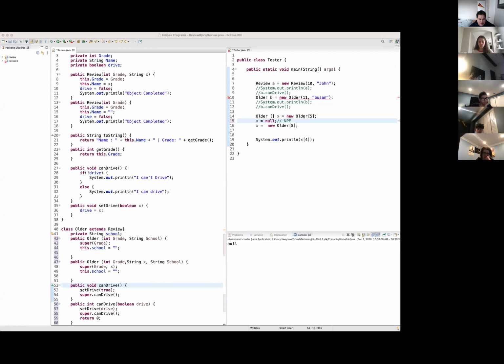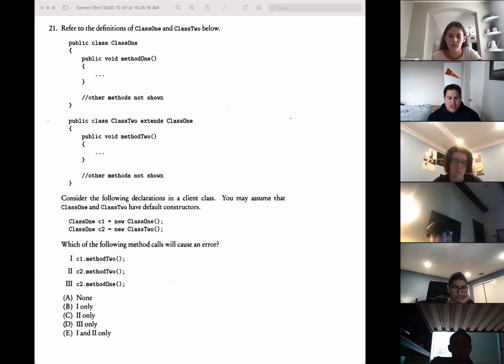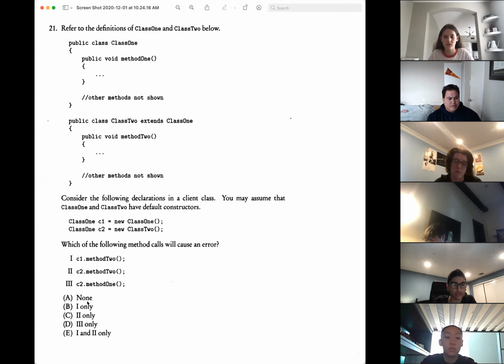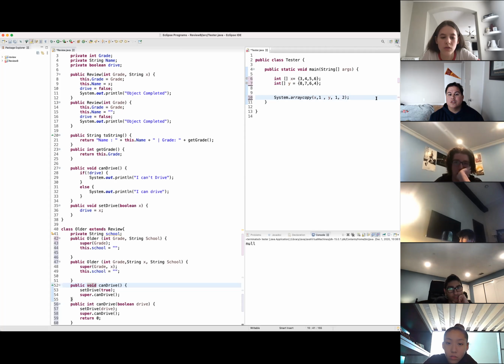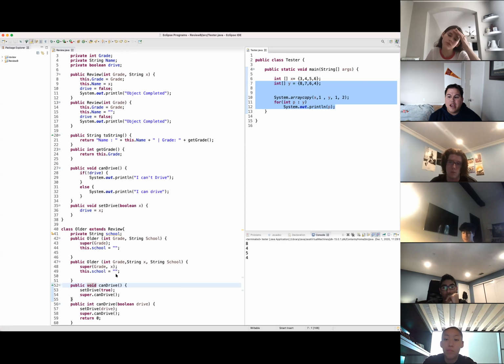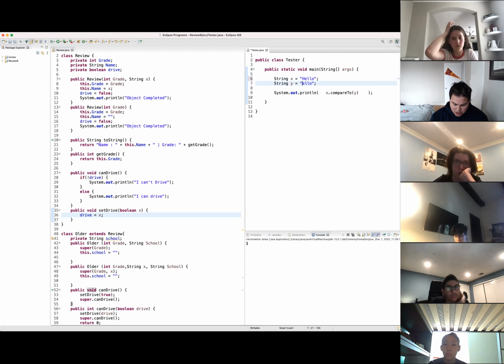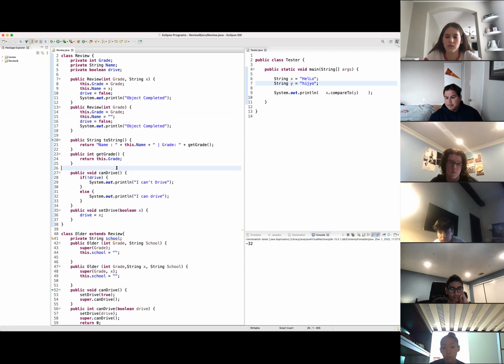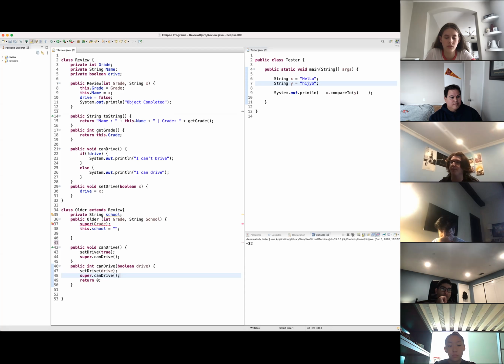Block C; Exam REview Objects